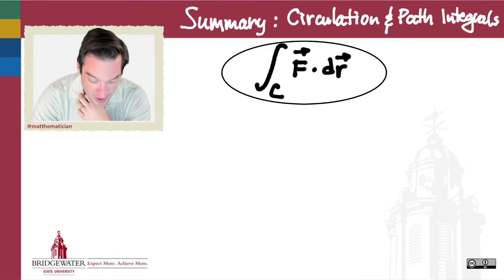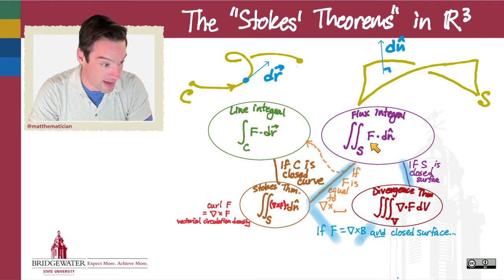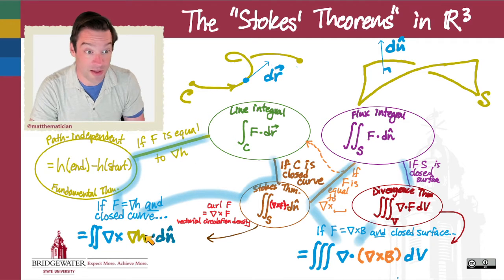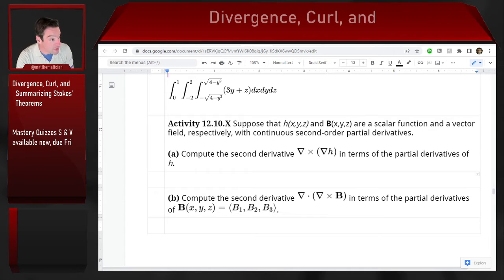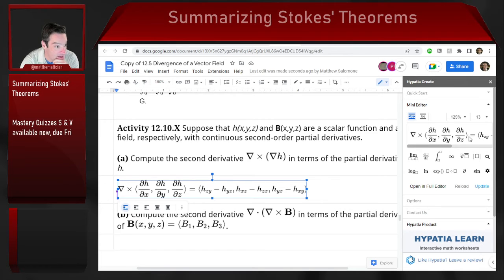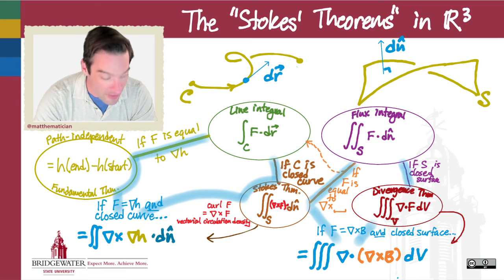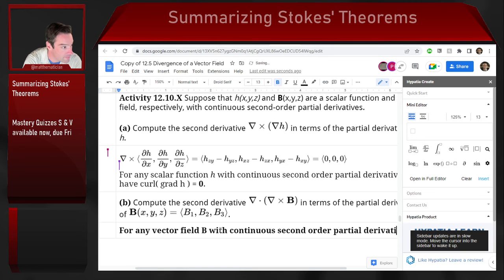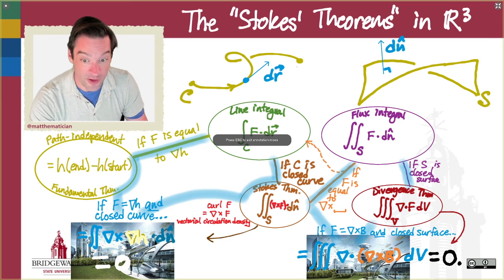261.12.10 A "Grand Unified Theory" of Vector Integrals and Stokes' Theorems